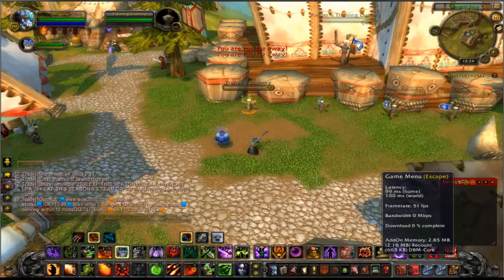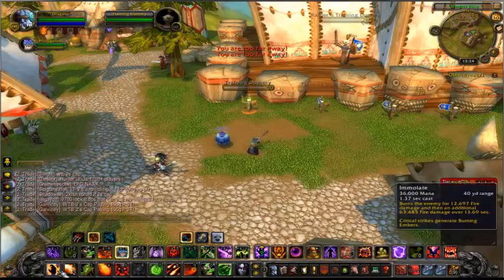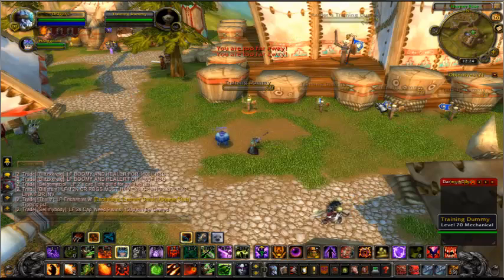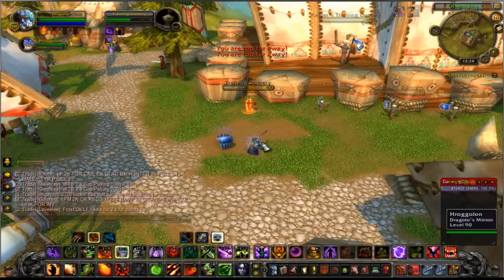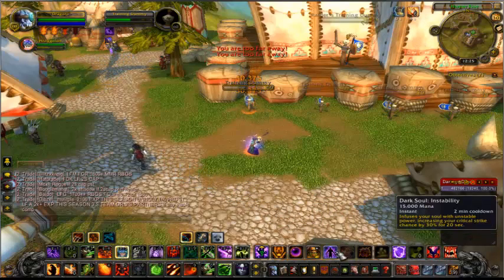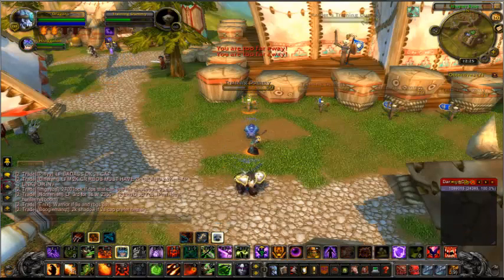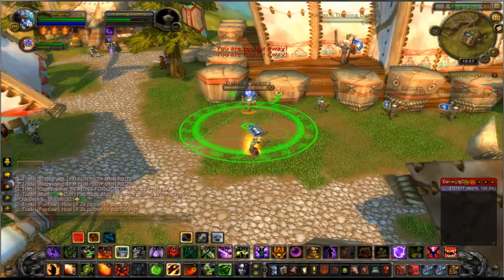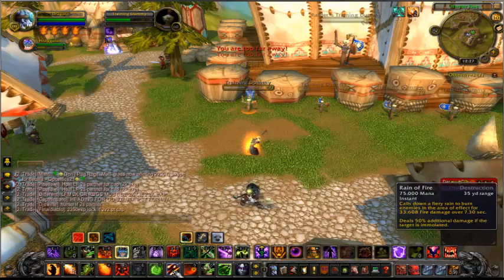Destro/Destruction warlock rotation for crazy burst Dps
5.2 Desto locks are doing great right now. In this guide I will help you with burst and rotation.